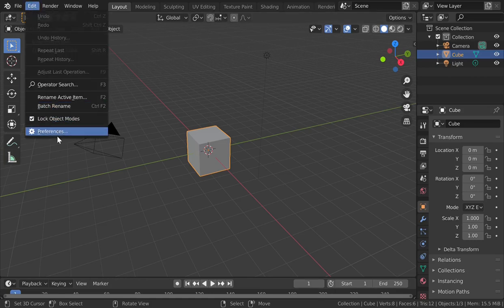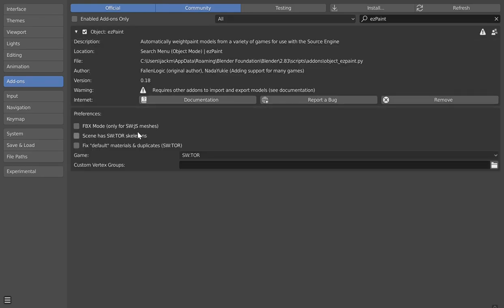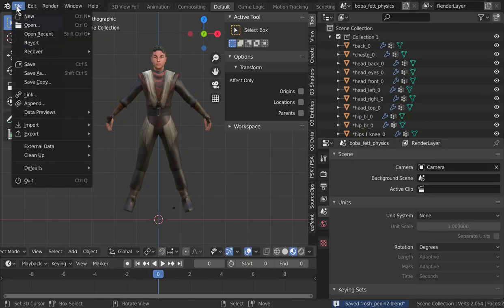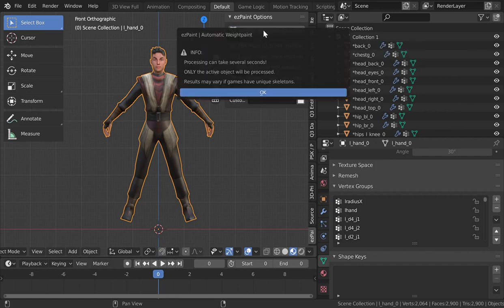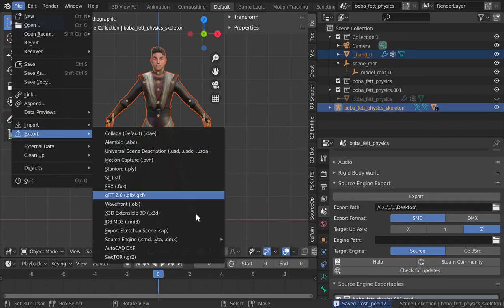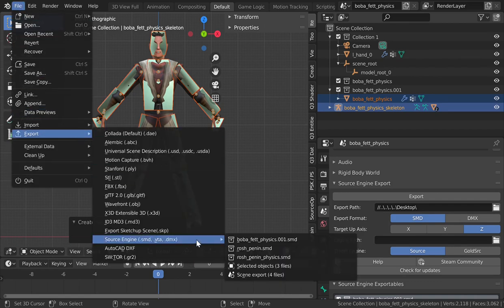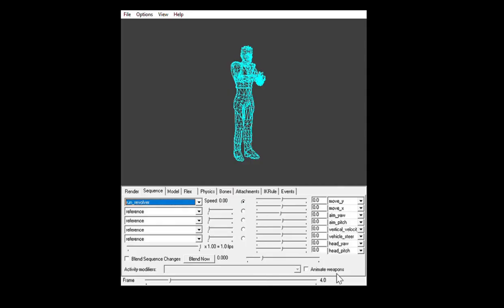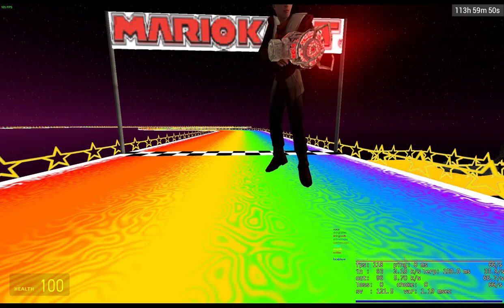How to use ezPaint (Official Tutorial)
How to use ezPaint, a Blender add-on I developed with NadaYukie.